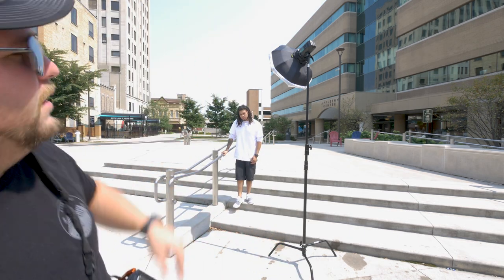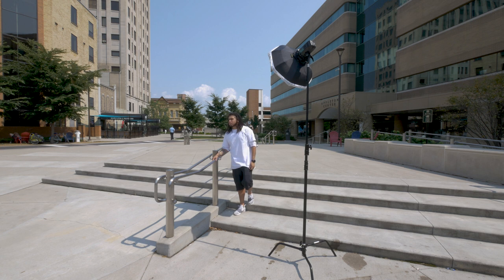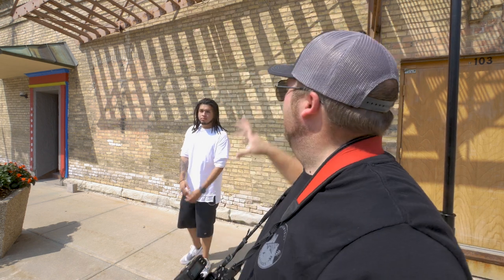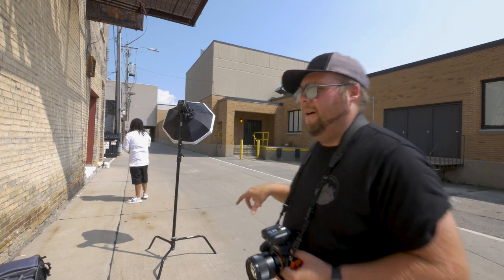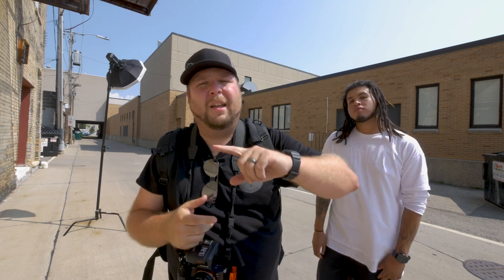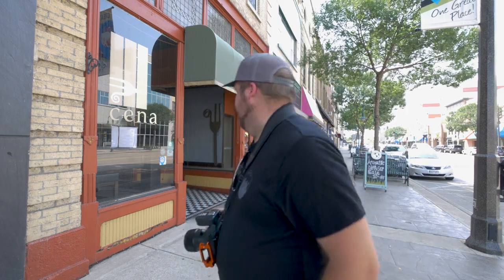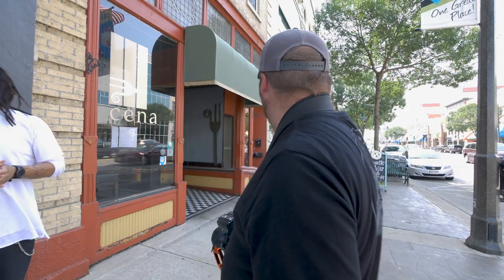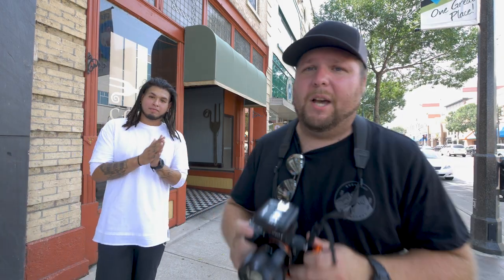Neewer 600W GN87 HSS Outdoor Flash Strobe Light for Sony - a real world review!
This is a real world review of the Neewer 600W GN87 HSS Outdoor Flash Strobe Light for Sony MI Shoe Camera,with 2.4G Wireless Trigger,8700mAh Battery to Provide 500 Full Power Flashes Recycle in 0.01-2.5s Bowen Mount (NW600BM).

This high speed sync and the Sony a7iii are a perfect pair, allowing you to get vibrant colors to your photography even in the harshest of sunlight! I was able to shoot beautiful photos even at f1.8 and 1/8000th of a shutter speed! I went out to downtown Appleton Wisconsin with local hip hop artist R. Braille and shot some portraits in the bring 2pm sun. You be the judge... but in my opinion, this is the best wireless studio strobe I've ever seen!